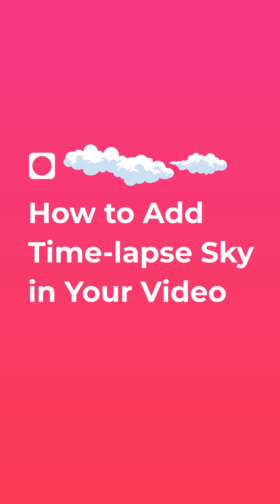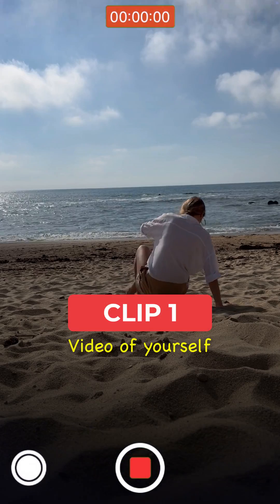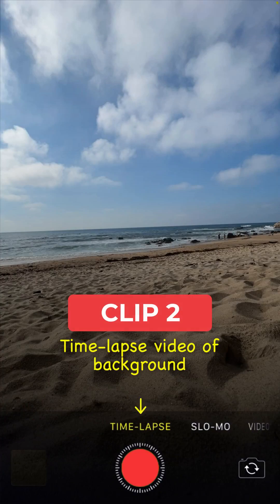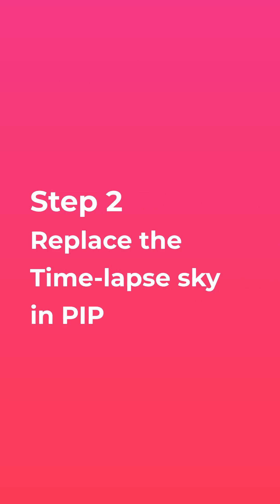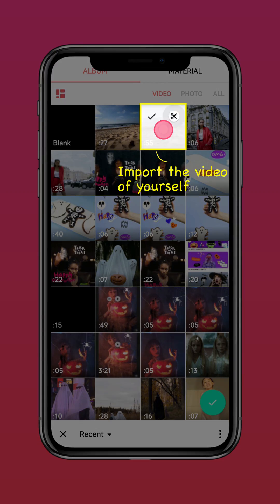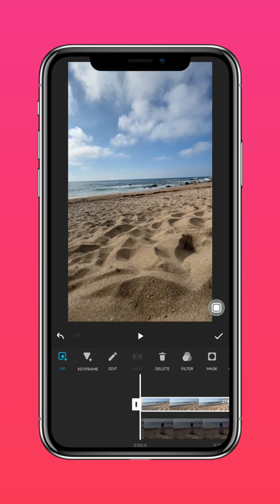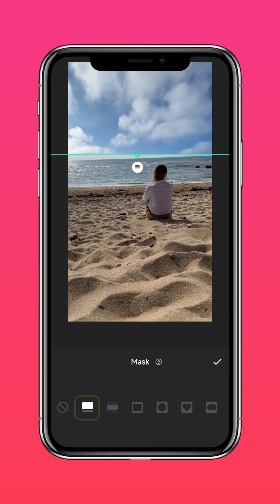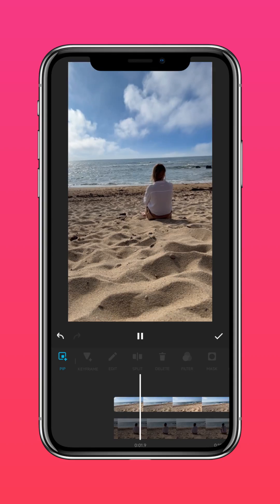How to Add Time-lapse Sky in Your Video (InShot Tutorial)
In this tutorial, our user Kate will show you how to make this stunning time-lapse sky effect video!
With this trick, you can enjoy any view of the sky, like 🌥️flowing clouds, sunrise, and sunset!🌅